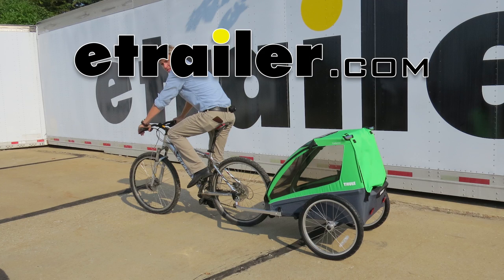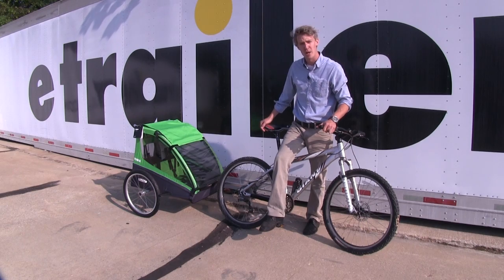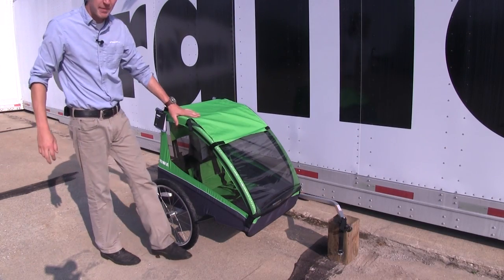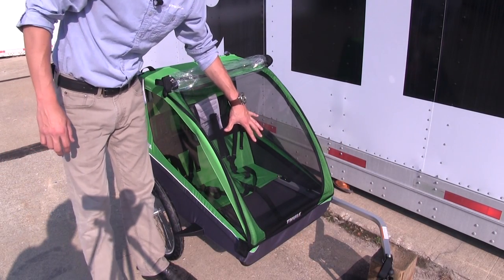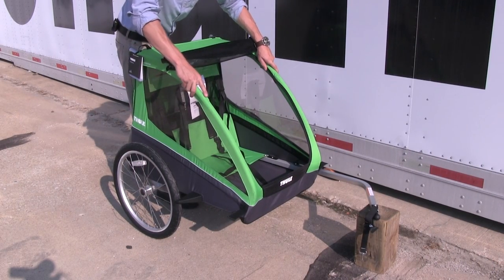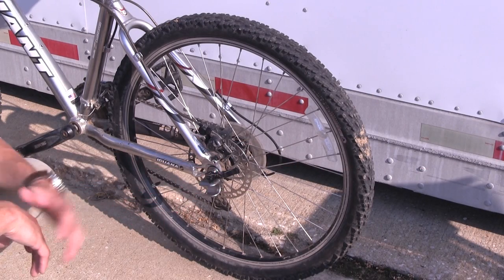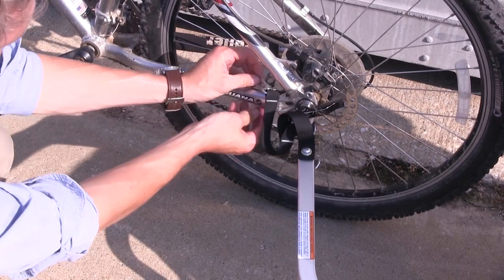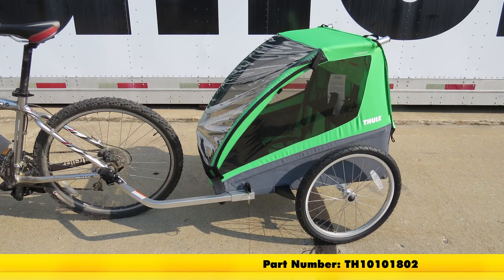etrailer | All About the Thule Cadence Bike Trailer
Click for more info and reviews of this Thule Bike Trailer For Kids:

Today, we'll be taking a look at the Thule Cadence Bike Trailer for 2 Children 12 Months and older. Part number TH10101802. The Thule Cadence Bike Trailer has everything you need to take your children along on your adventures. This double bike trailer allows you to safely take two children along for the ride. The ball and socket connection provides a stable and comfortable ride. It's flexible design allows your bike and your trailer to move independent from one another.

This ensures that if you eat it, your kids don't have to taste it. The included flag and reflectors help with visibility. The trailer itself is designed to handle all types of weather. We have a sun shade, which we can fold back, a UV-resistant front window that rolls up as well. This is going to help keep out the elements. Below that, we have a mesh screen to help keep your children cool, yet safe from debris, and we can roll that up as well. Inside, two 3-point harnesses help keep your children safe and secure.

There's even a mesh pocket for snacks and toys. The whole frame is a sturdy, lightweight aluminum roll-cage, so you can be certain that your children will remain safe. Here at the rear, we have a storage compartment, which is perfect for diaper bags, purses, or anything else you want to bring along. The whole thing folds down for compact storage, so you can put it right in your trunk. The kit comes with a hitch adapter that simply attaches to your bike using the rear skewer. Then we can take the ball and socket and put it in place.

We'll put our pin through, close it up, and we'll take our safety loop, bring it around our bike, and attach it through the loop on this side, and just like that, we're ready to head out on an adventure. That's going to complete our look at the Thule Cadence Bike Trailer for 2 Children 12 Months and older. Part number TH10101802.